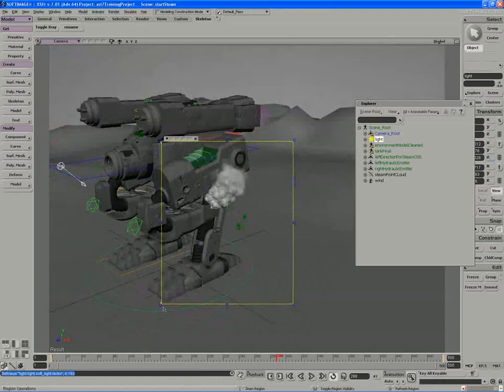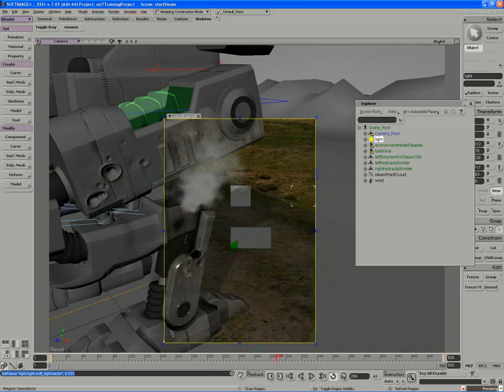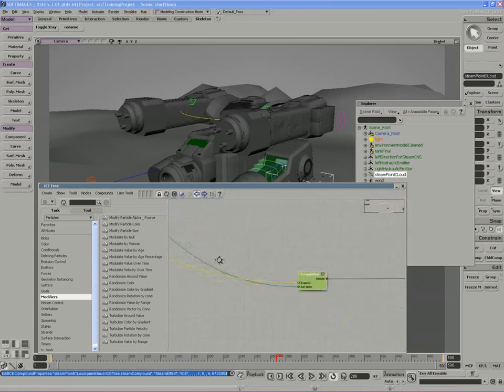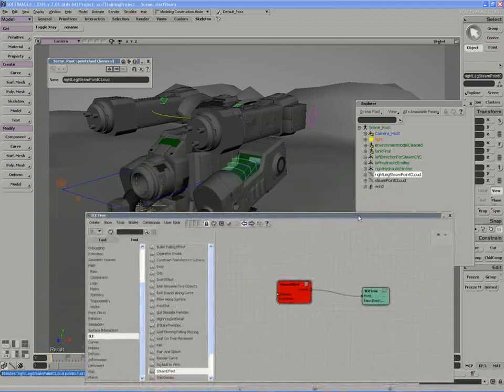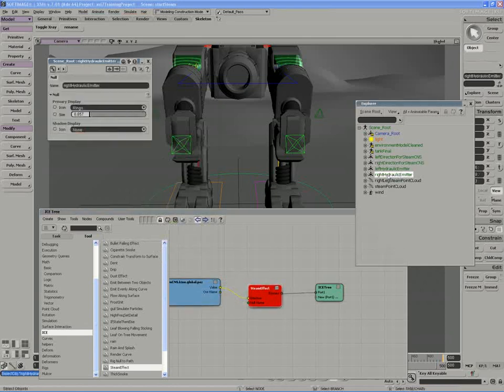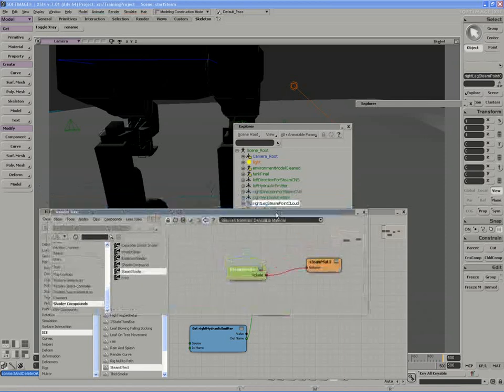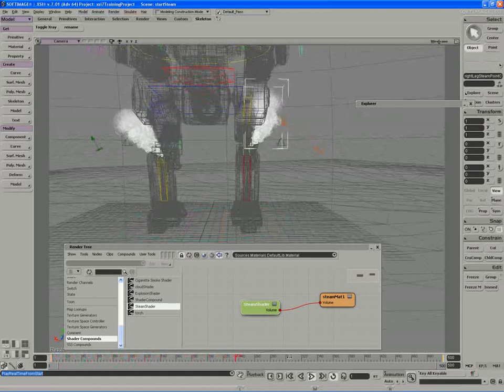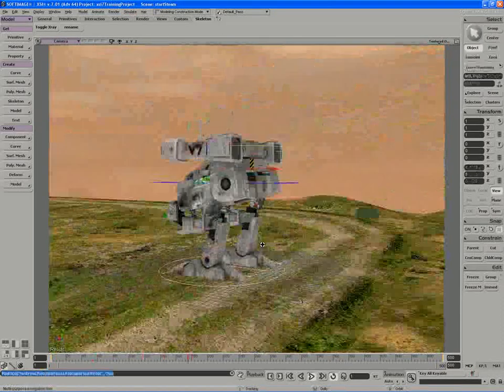6. Creating ICE Render Tree Compound New Point Cloud for Right Leg Applying Compounds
ICE - Steam